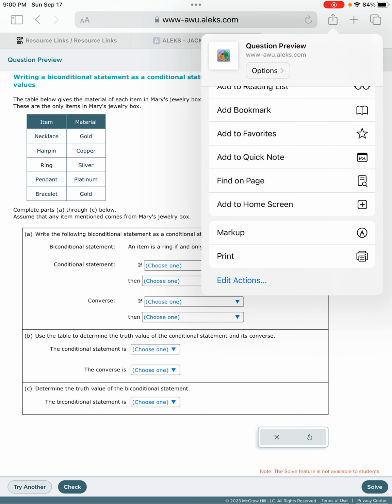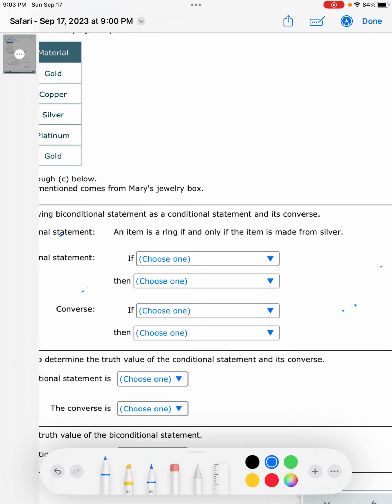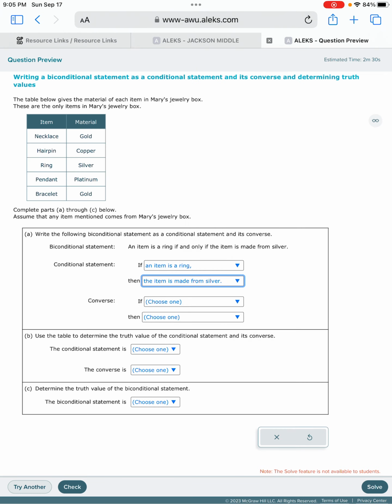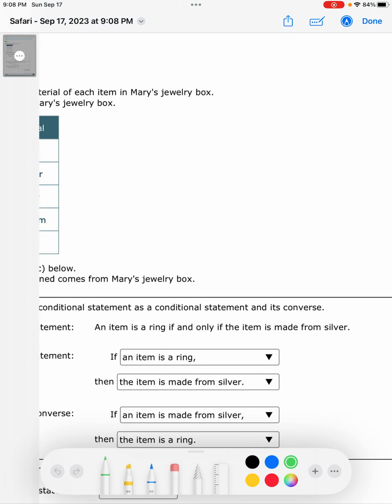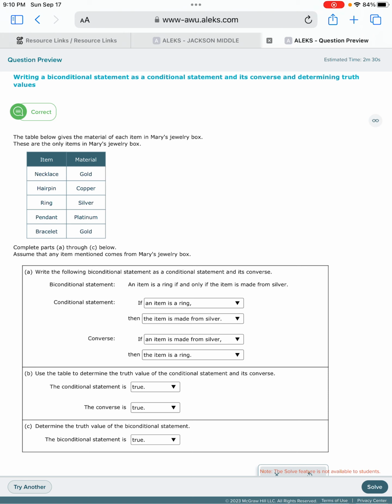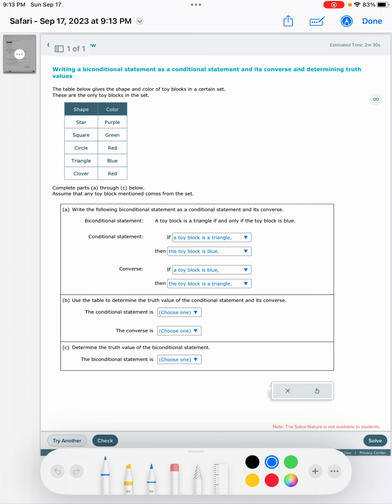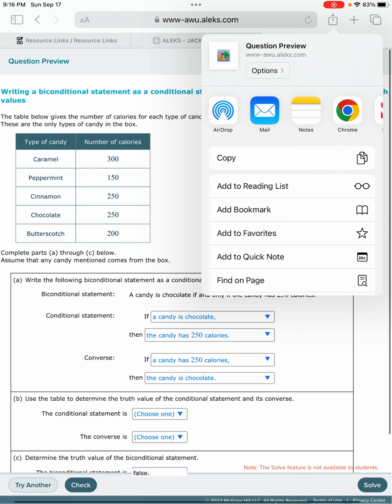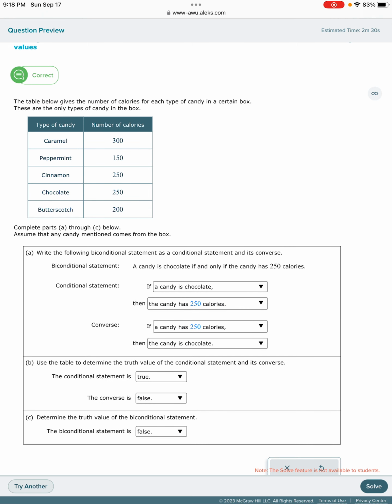Geometry - Biconditional Statements